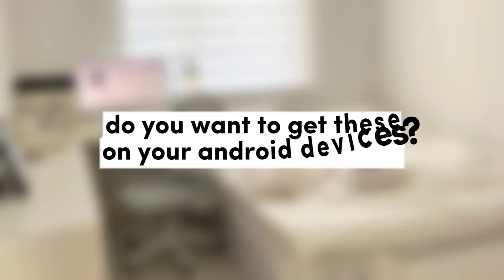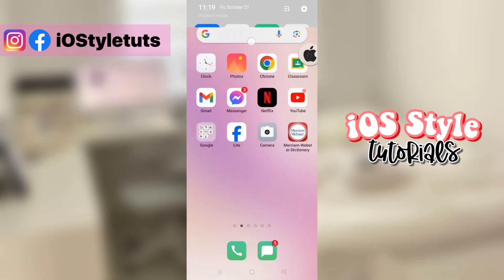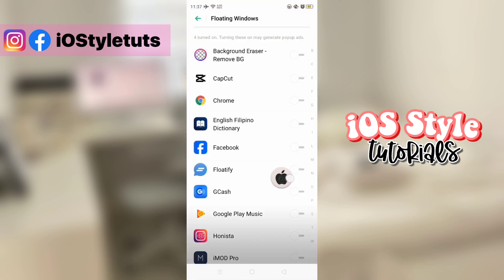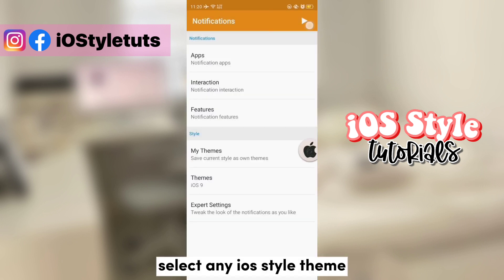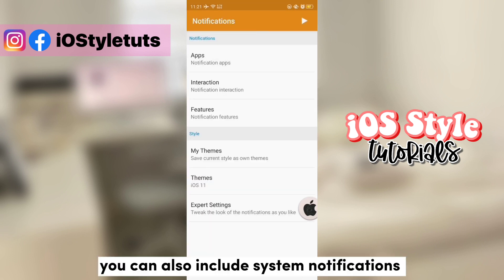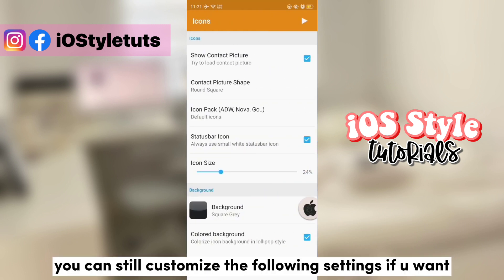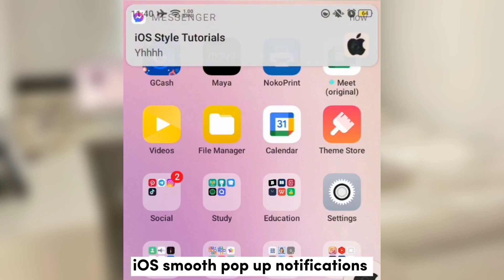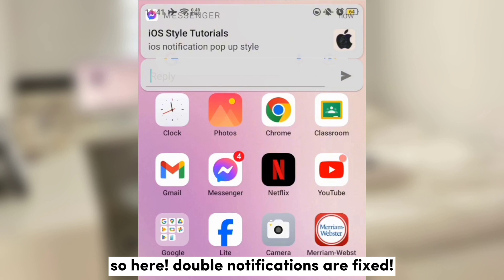iOS Notifications Style on Android + How to Remove Double Notifications